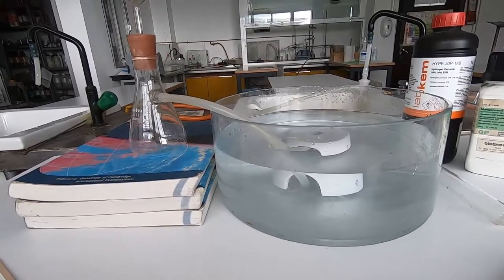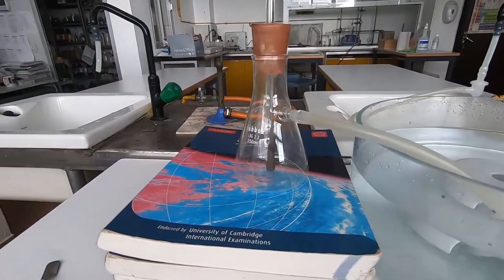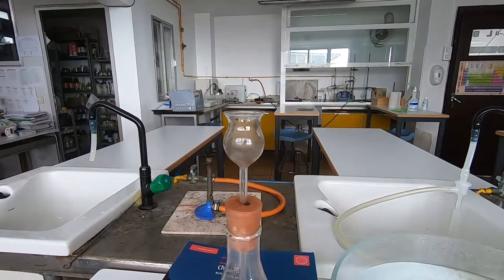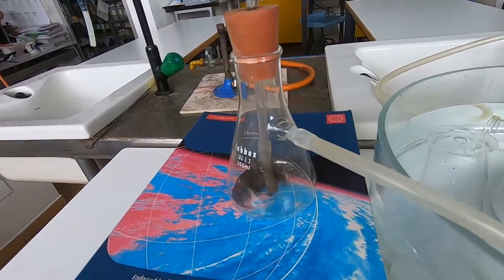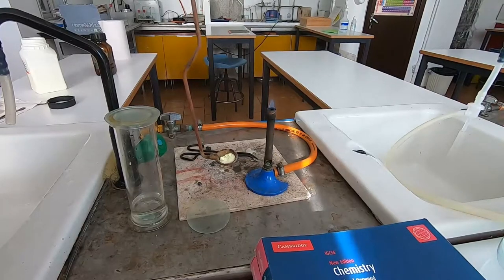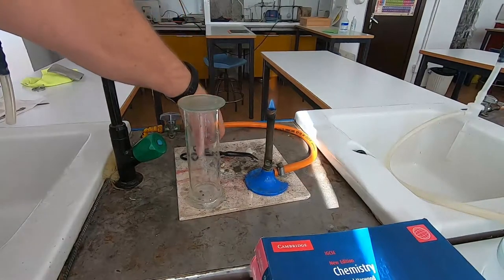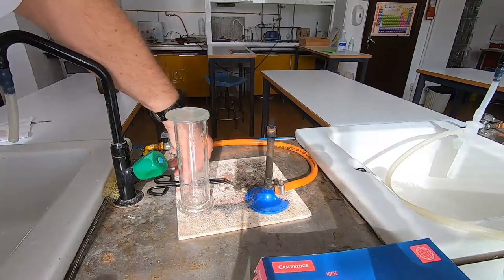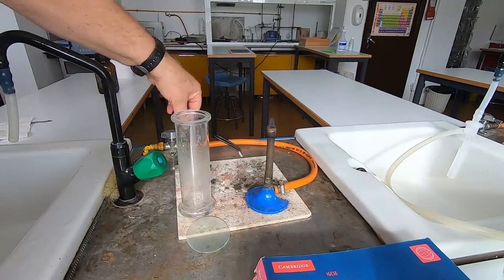Preparation and properties of oxygen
In this experiment we prepare oxygen by the catalytic decomposition of hydrogen peroxide. The gas is tested with a glowing splint and then a number of different elements are burnt in the oxygen.